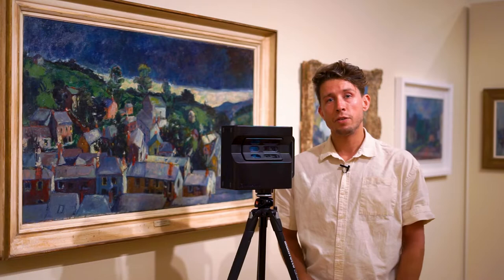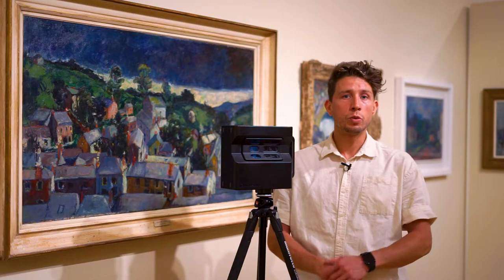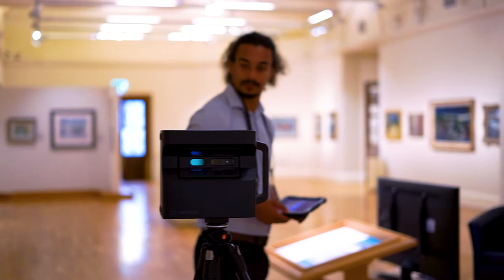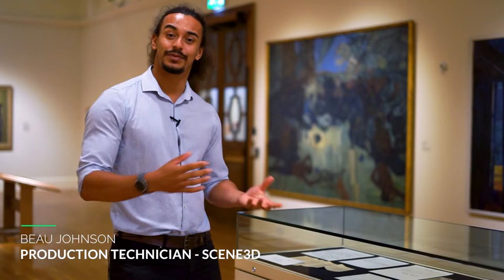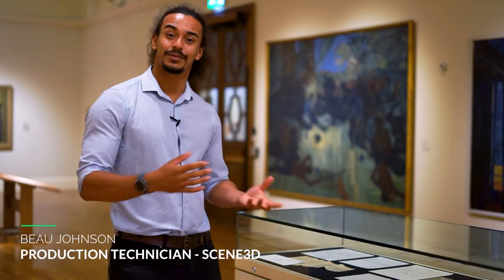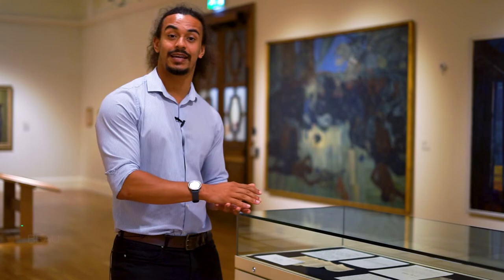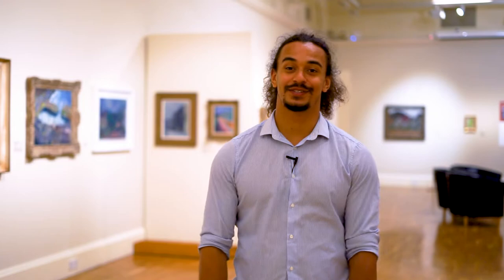Top Tips for Matterport Tours | Art Galleries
Our team talk you through their top tips for creating a 3D virtual tour for an art gallery, museum or exhibition. Scene3D were onsite at the Victoria Art Gallery in Bath capturing the Unholy Trinity exhibition featuring: Lucian Freud, John Minton & Adrian Ryan.